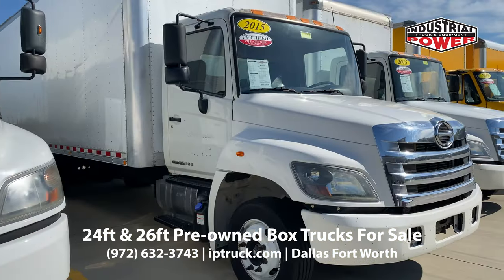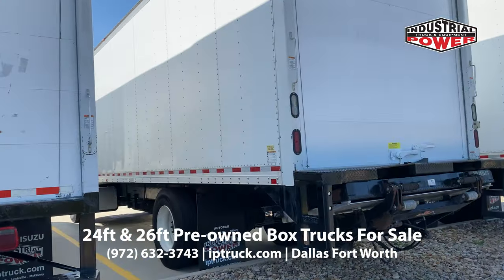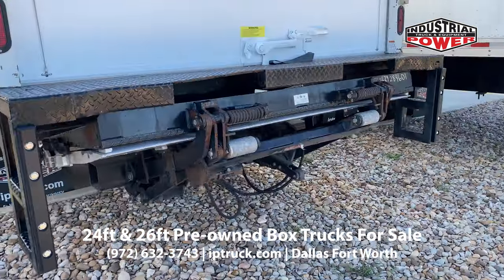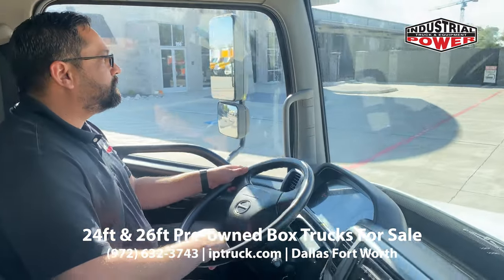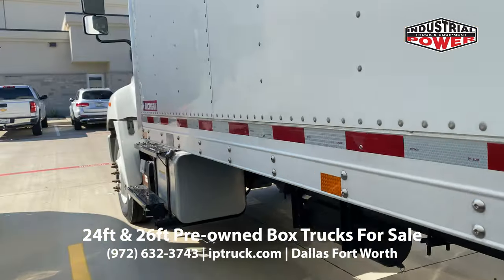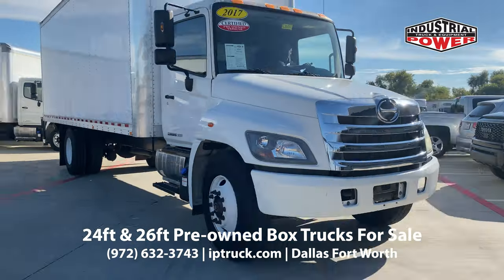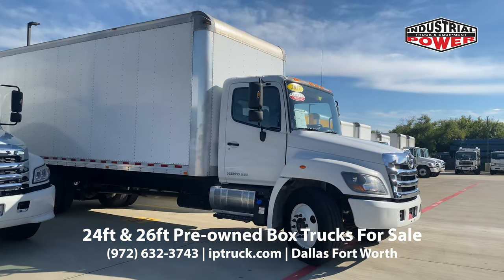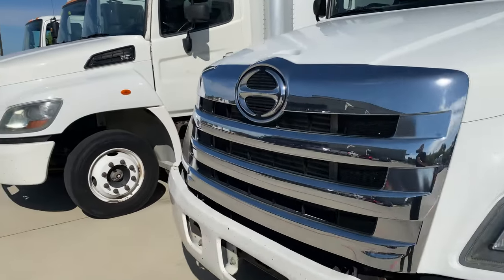26ft Box Trucks for Sale | Pre-owned | Non-CDL | Lift Gates | Dallas Fort Worth, TX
IP Truck has pre-owned 24ft and 26ft Box Trucks for sale now. These trucks are hard to find, but we have a few in stock and they are ready to move.

• 24ft and 26ft Box Trucks Available
• Non-CDL
• After-market Warranty
• Lift Gates and Pull Out Ramp options
• Dock High with ICC Bumpers
• Automatic Transmission
• Financing Available
• Hino, Isuzu, International
• Shipping all over United States

These trucks won't last long. for more and see detailed photos and videos of all our used truck inventory.